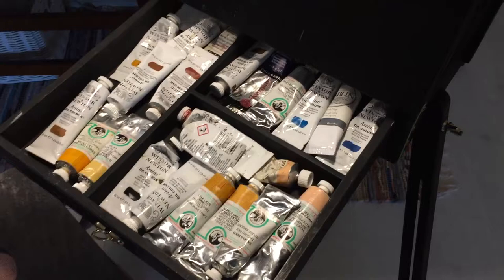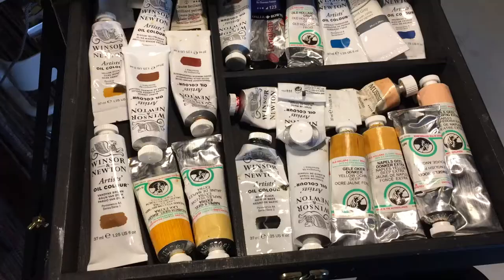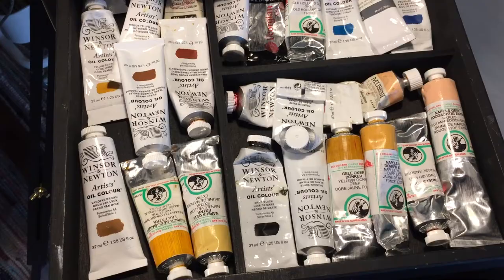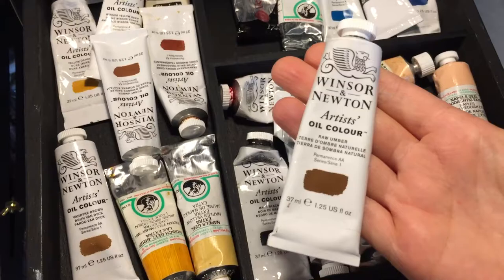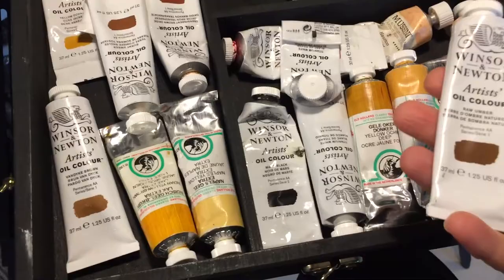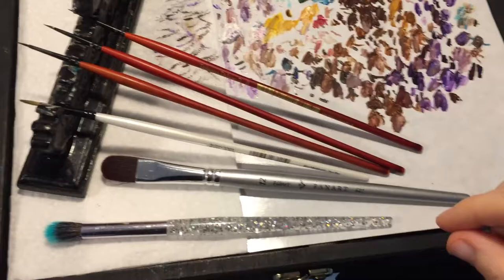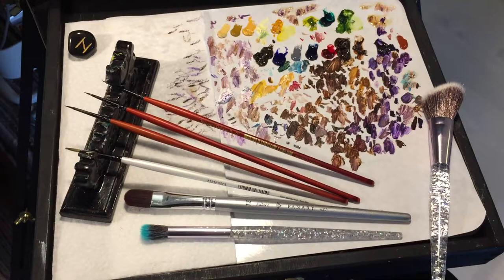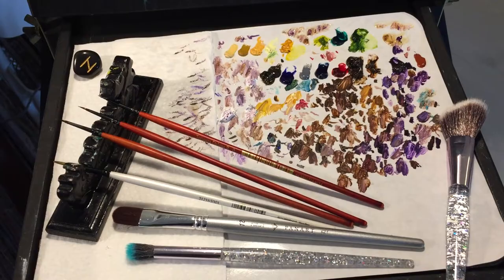Sharing my oil painting tools with you 🎨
Watch me share all the tools I use to create my oil paintings.

☆Do you enjoy my art and want to show some support?

I’m Eeva Nikunen, an artist and illustrator located in Finland. I create art with a fantastical twist.

All materials and tools that I used in this video are listed below with my affiliate links, if you’d like to get yourself any of the same art supplies that I use.

Painting easel
Old Holland oil paints
Winsor & Newton Artist oil paints
Liquin painting medium
Gamvar gloss varnish